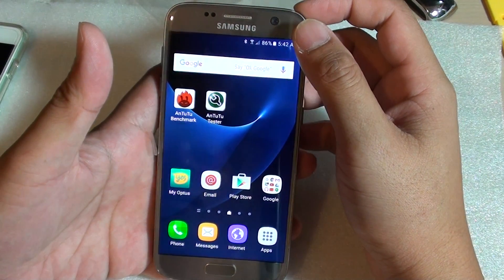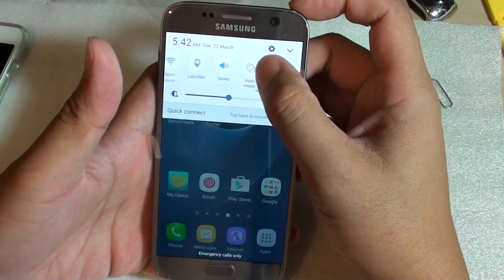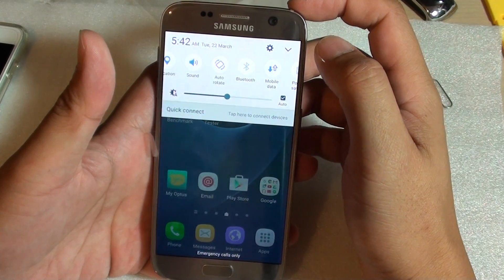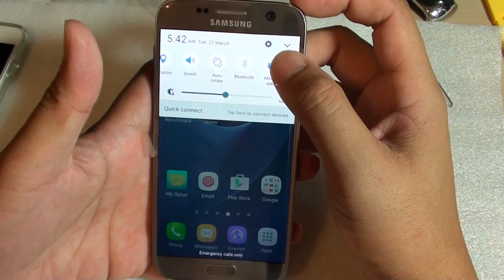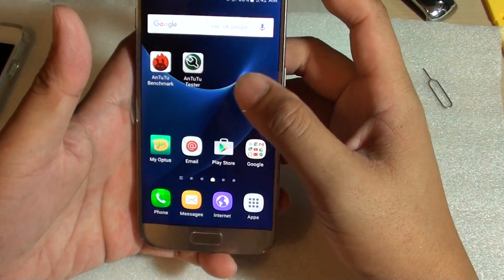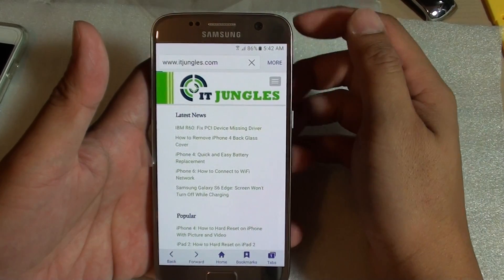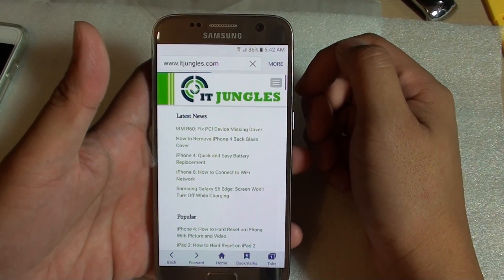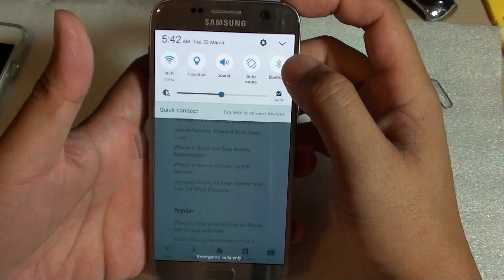Samsung Galaxy S7: How to Fix Slow WiFi Connection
Is the webpages on the Samsung Galaxy S7 loading really slow? if so then maybe there is a connection problem. While using WiFi and you have bluetooth set to On, the you may experience slow page load. Try to turn off Bluetooth and see if that fixes the problem.